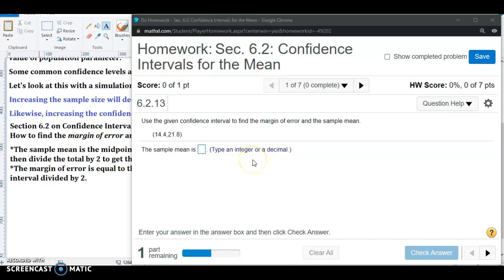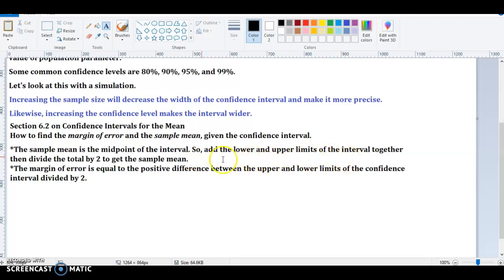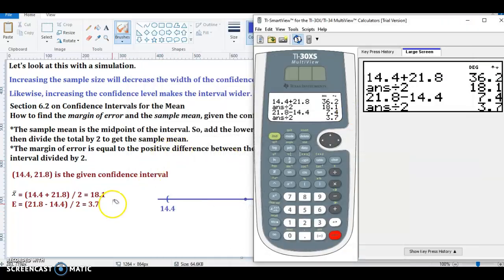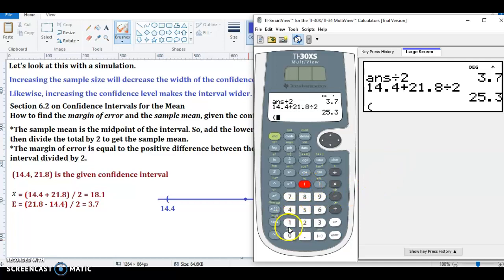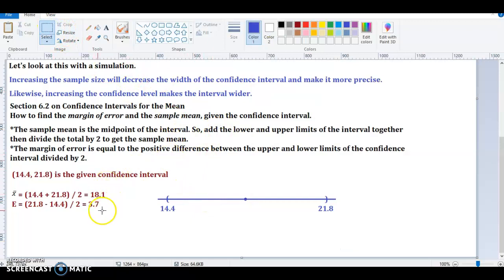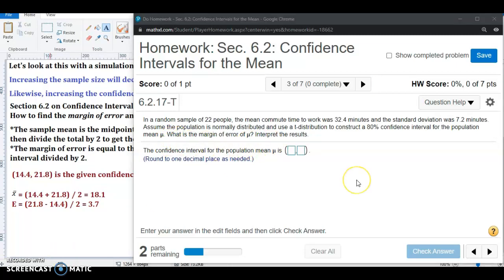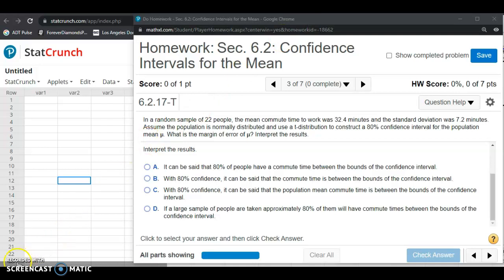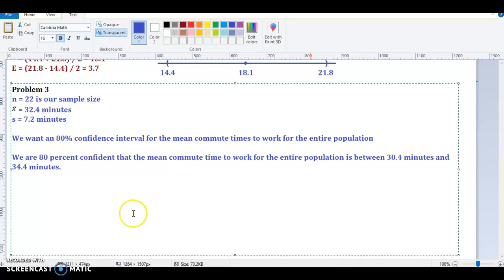Section 6.2 Examples Worked Out